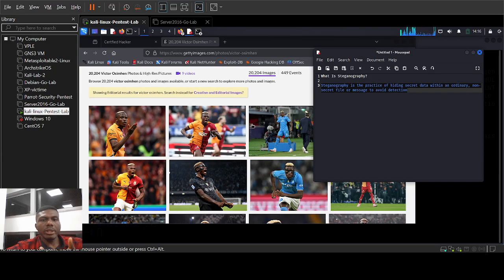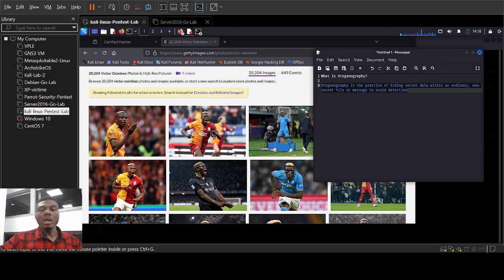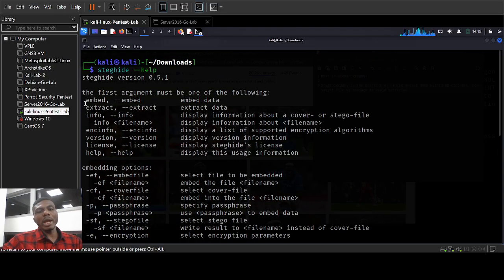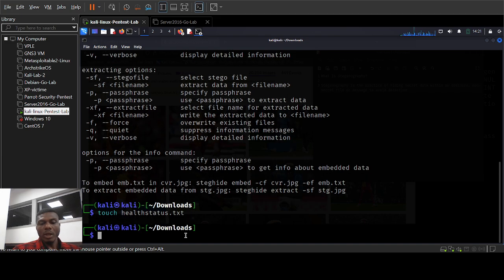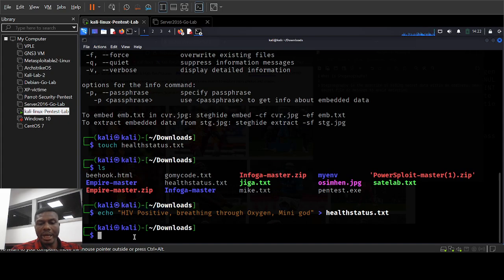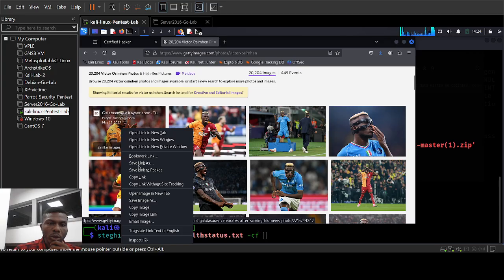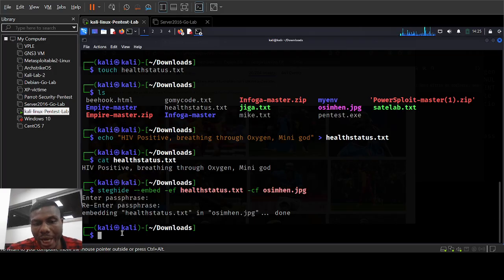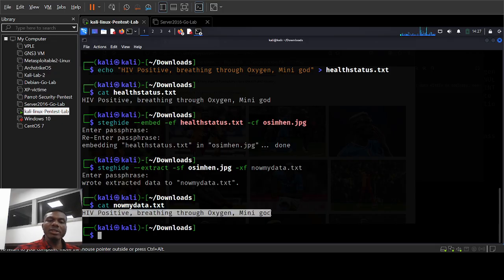Steganography: How hackers secretly hide information inside images, videos, or audio files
How Hackers Hide Data in Files | Steganography Explained with Demo

Have you ever wondered how hackers secretly hide information inside images, videos, or audio files without anyone noticing?.

In this video, I’ll show you how steganography works — a powerful technique used in cybersecurity, ethical hacking, and even cybercrime.

We'll cover:
✅ What is steganography
✅ How data is hidden inside other files
✅ A hands-on demonstration using tools like steghide.

Whether you're into ethical hacking, digital forensics, or just curious about how data hiding works, this video is for you!